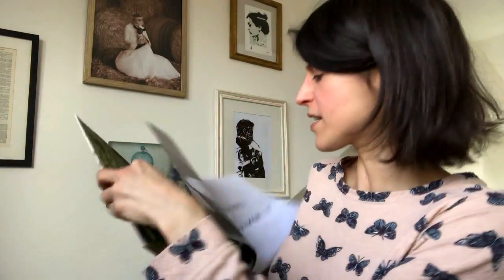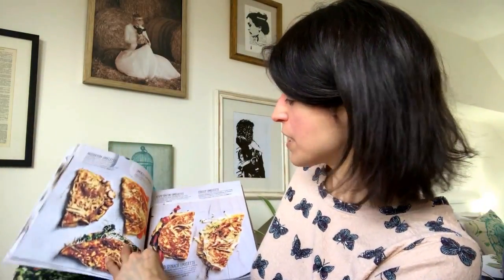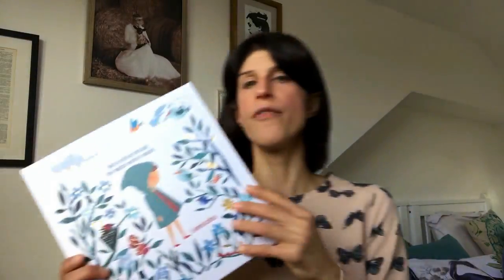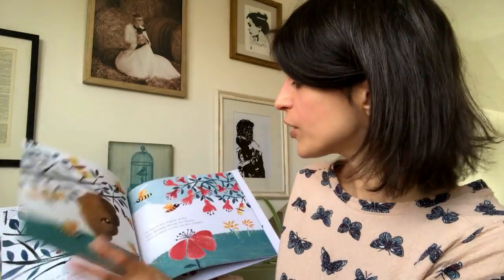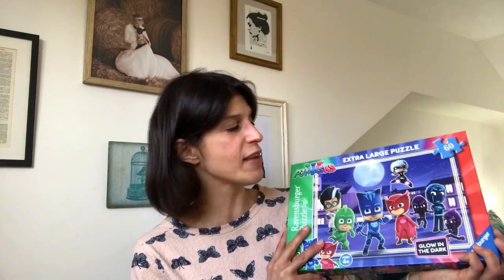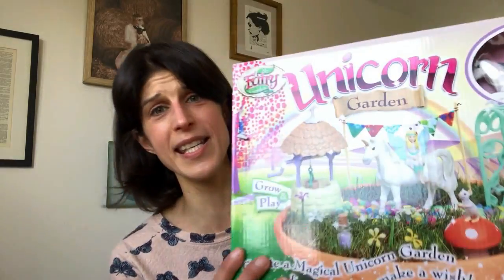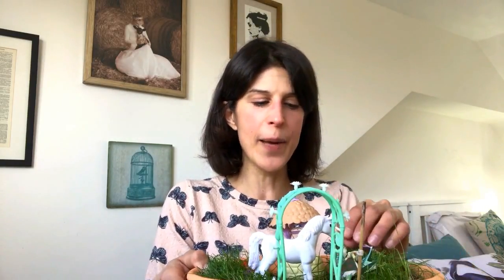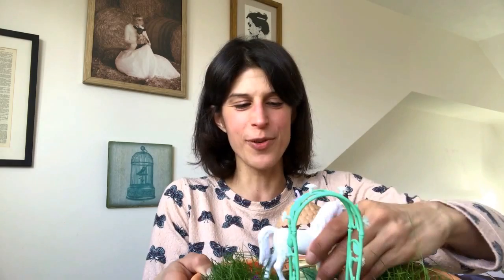Spring 2018 Favourites: Mama Loves Episode #7 Motherhood: The Real Deal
Join me in my Spring 2018 favourites video as I share with you all the things I have been loving so far this Spring including beauty, books, homeware, food, children's toys and children's clothes and more!

Bonkers by Olivia Siegel